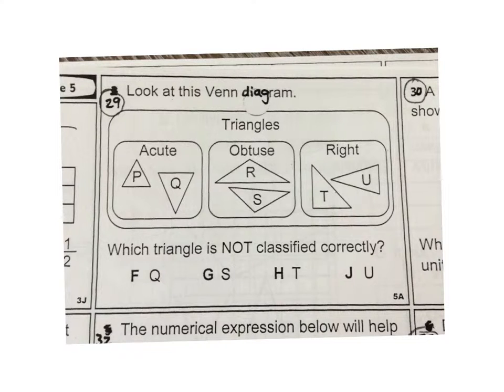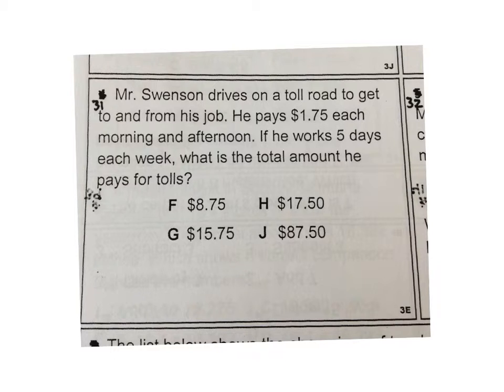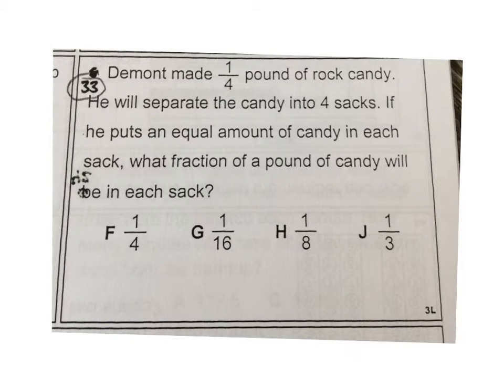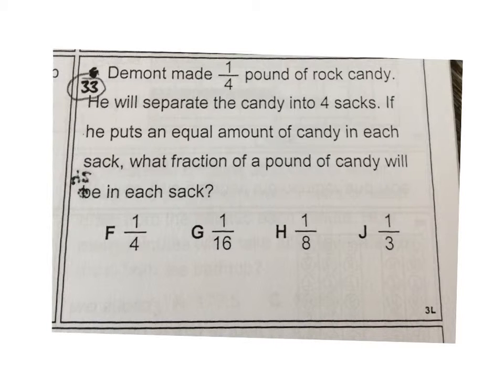Countdown Series 2 #29-38